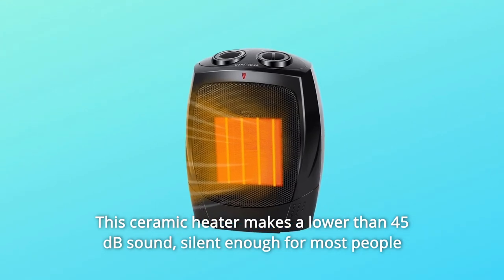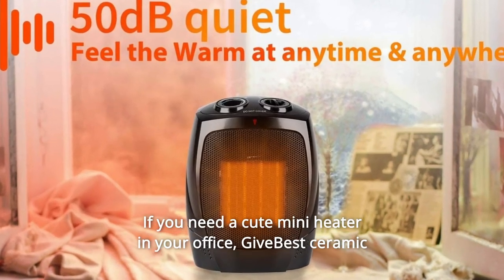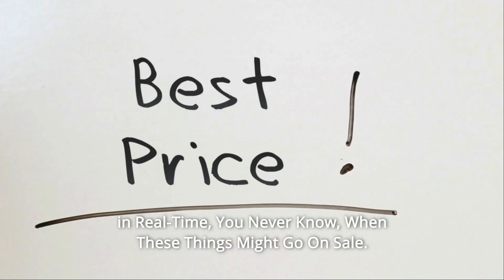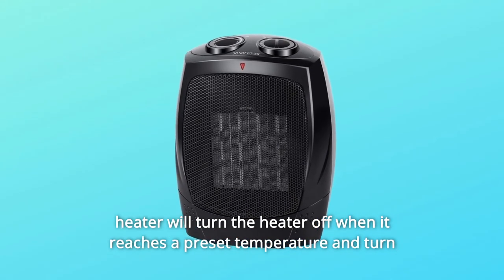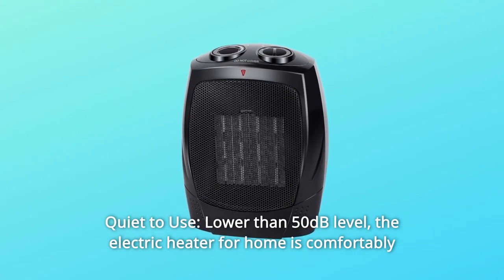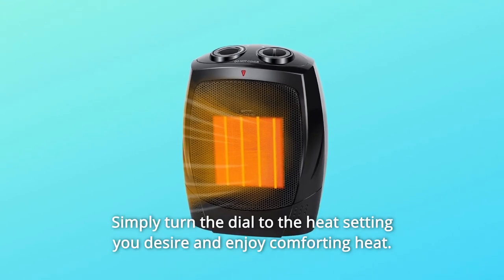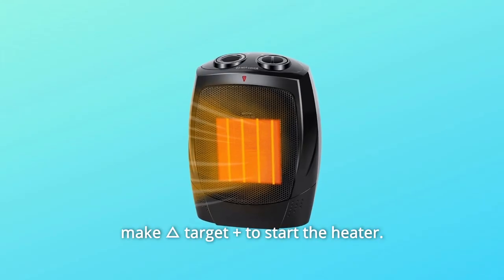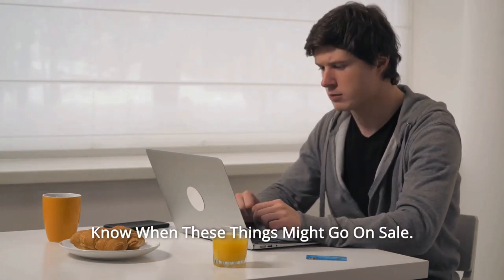GiveBest Portable Ceramic Small Space Heater Review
Check Amazon's latest price (These things might go on Sale)

This ceramic heater produces less than 45 dB of noise, making it suitable for use in a bedroom while sleeping for the majority of individuals. Ideal for usage in a dorm, bedroom, living room, RV, hot yoga, and other similar settings. The built-in PTC ceramic heating technology and high-speed fan assist warm up the space fast, making it ideal for usage in your living room. It can warm up a 200-square-foot room in minutes. GiveBest ceramic heater is a fantastic option if you need a nice small warmer in your workplace. When working, it is beneficial to warm up your hands and feet. If you're searching for a unique present for your parents, children, partner, or friends, our small space heater is an excellent option. Bring him/her along with you in chilly weather to keep him/her warm!

Number one, quick heating with three modes: The heater has three settings: high heat, low heat, and fan mode. The fan mode will blast out cold air, which is ideal for the summer.

Number 2: Overheat and tip-over protection: The heater's thermostat will switch off the heater when it reaches a predetermined temperature and turn it back on when the temperature drops below the thermostat setting. The temperature may be adjusted between 0 and 158 degrees Fahrenheit. When the heater is tipped over by accident, the tip-over safety mechanism turns it off and turns it back on automatically when it is uprighted.

Number 3: Quiet to Use: With a noise level of less than 50dB, the electric heater for house is suitable for use in a bedroom while sleeping. It's also ideal for warming up a room while reading, working, studying, or watching TV without having to worry about being interrupted.

Number 4: Adjustable Thermostat: You may find a pleasant temperature by adjusting the thermostat settings. Simply change the dial to the desired heat level and enjoy the soothing warmth.

Number 5: Convenient Carry Handle: The heater has a built-in handle that makes it simple to carry and transport. A portable small heater for use inside, such as in an office, room, workstation, house, or bedroom.

Number 6 Thermostat and 3 Settings: The knob on the left is a thermostat; press target + to turn on the heating. The right-hand knob selects heater settings: fan just cold air, setting I warm 750 watts, and setting II warmer 1,500 watts.

Searches related to GiveBest Portable Ceramic Small Space Heater Review